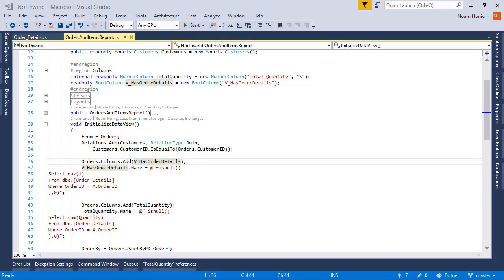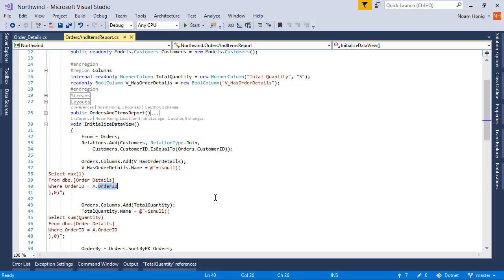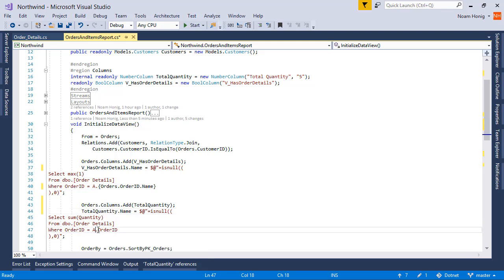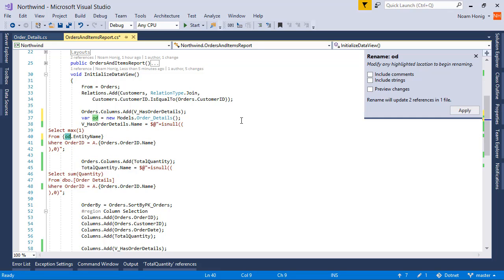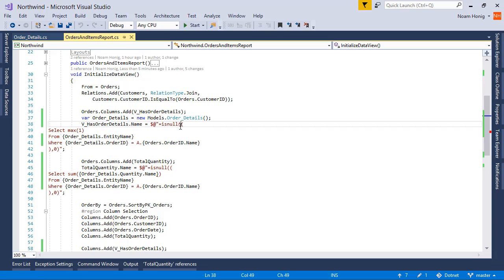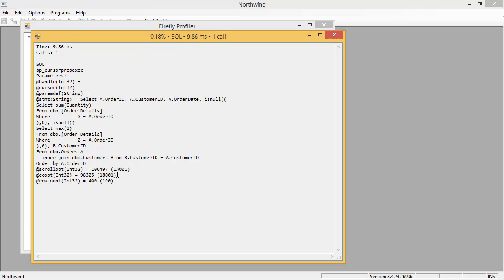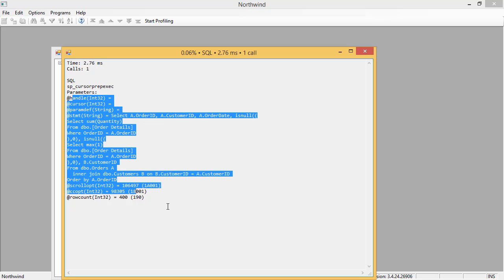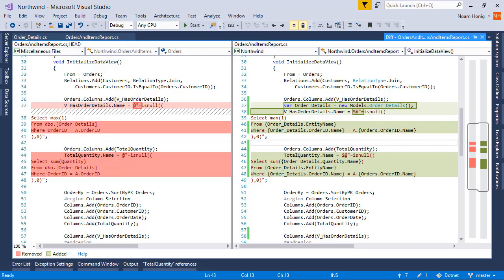Removing hard coded names from the inner select sql